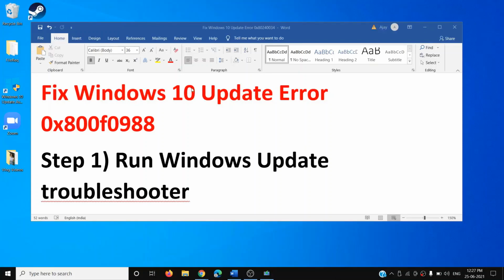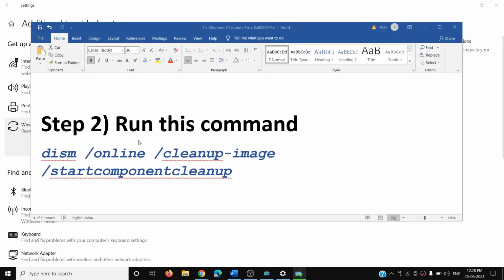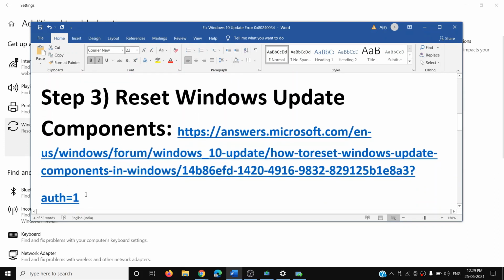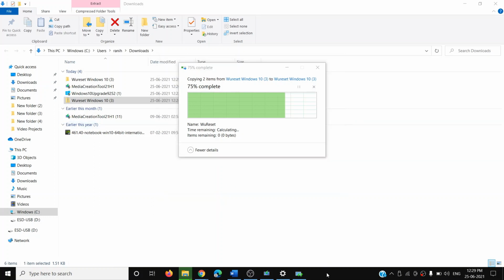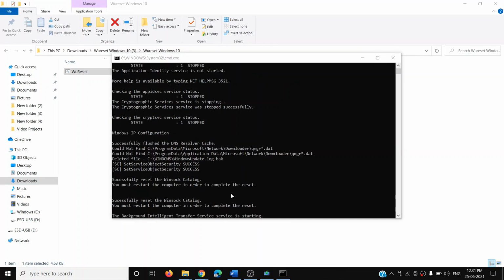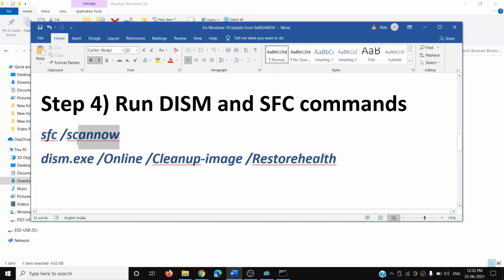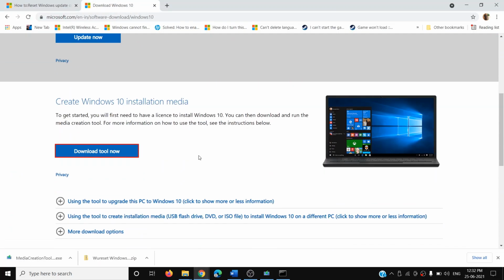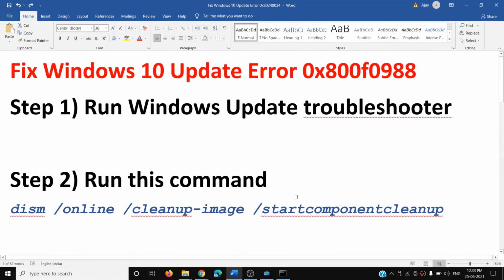How to Fix Update Error 0x800f0988 in Windows 10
Fix Updates Failed There were problems installing some updates, but we'll try again later Error 0x800f0988
Step 4) Run DISM and SFC commands
sfc /scannow